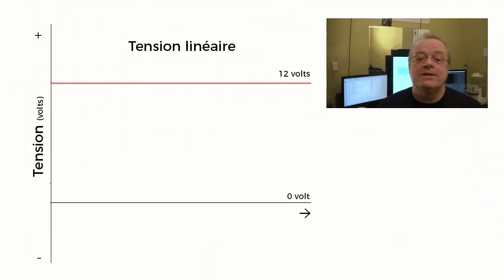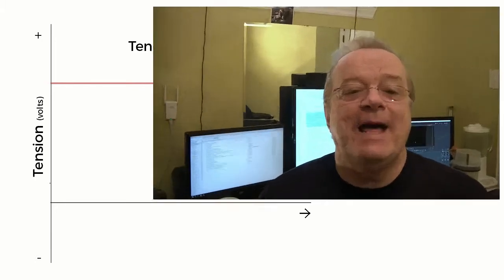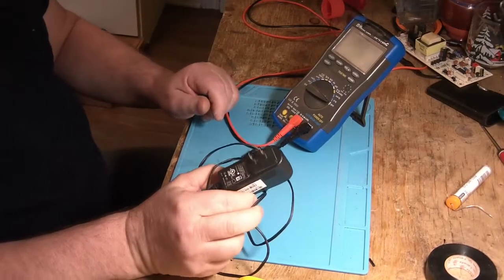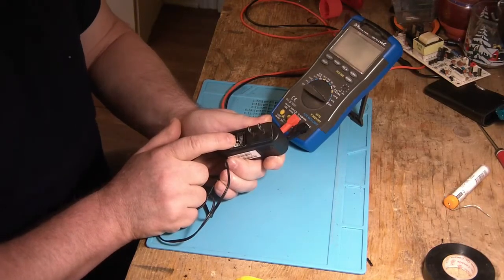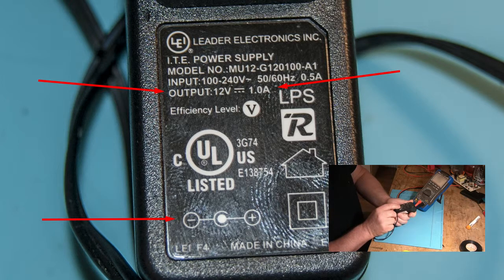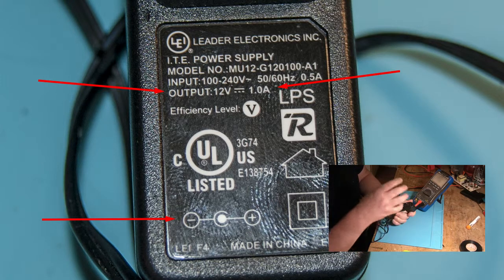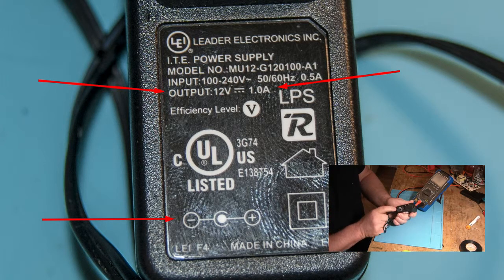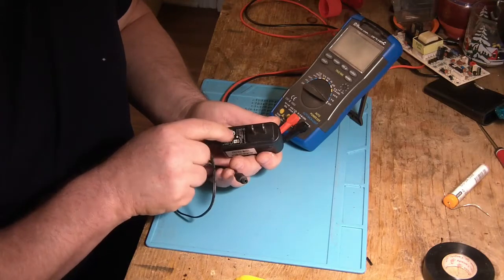La tension continue | SJC Électronique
Deuxième vidéo sur la formation de base en électronique. Ici, nous parlons de tension continue. J'explique sommairement les détails concernant ce type de tension incluant quelques exercices pratiques